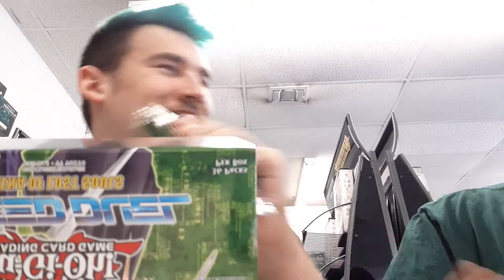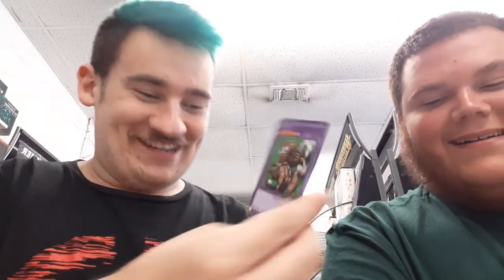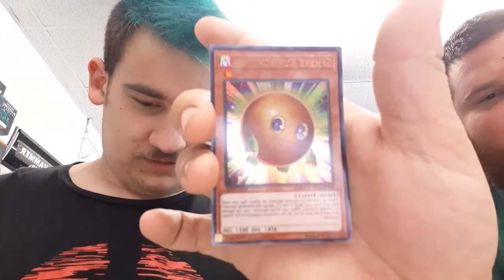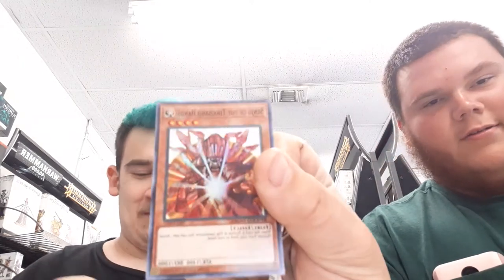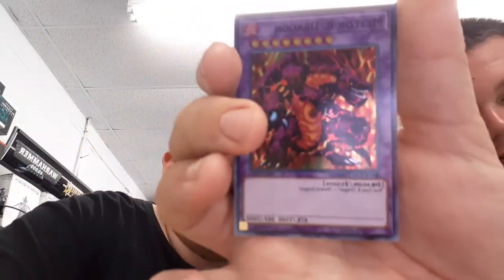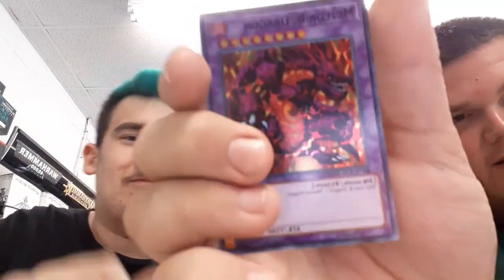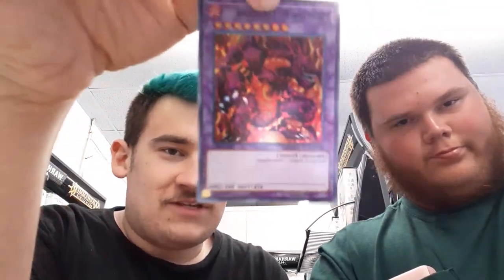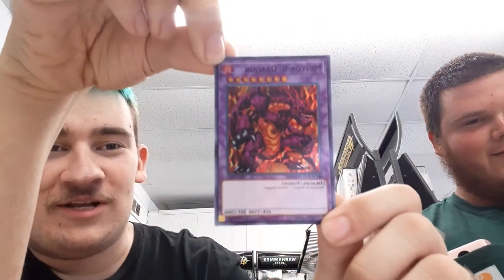Yugioh card pack opening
If you live in denison go check out GARNERS GAMES